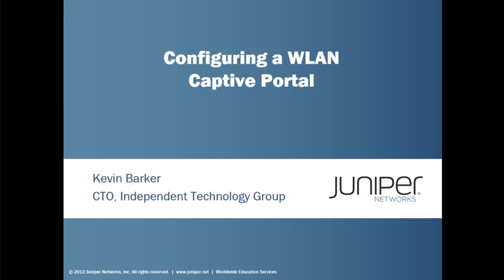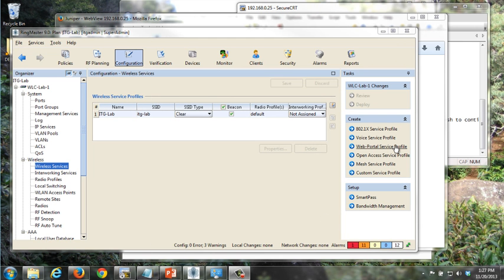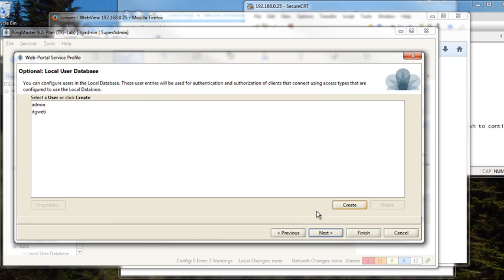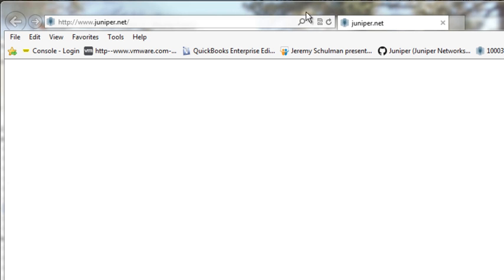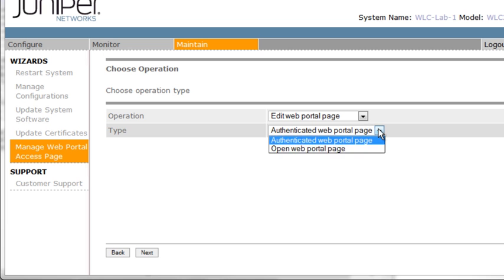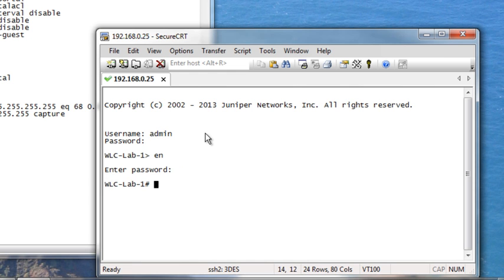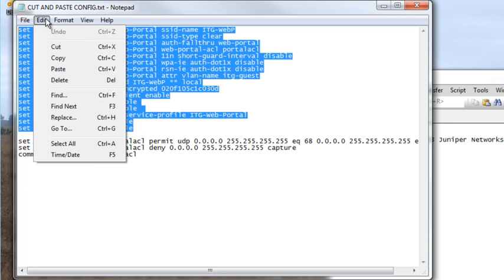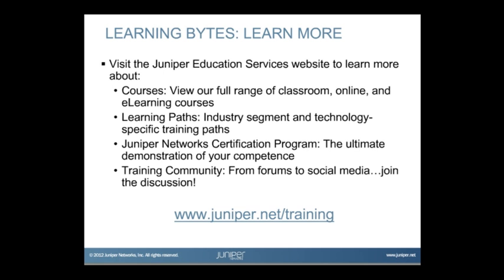WLAN - Configuring a WLAN Captive Portal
The Configuring a WLAN Captive Portal Learning Byte shows how to configure a captive portal for user login to a wireless network. It demonstrates how to set this up through both the Ringmaster GUI and the WLC CLI.

Presenter: Kevin Barker, Juniper Ambassador, JNCI
Relevant to OS Releases: MSS 7.6x and greater
Relevant to Juniper Platforms: WLA, WLC and Ringmaster

 • On-Demand Training: Take a hands-on course…now!